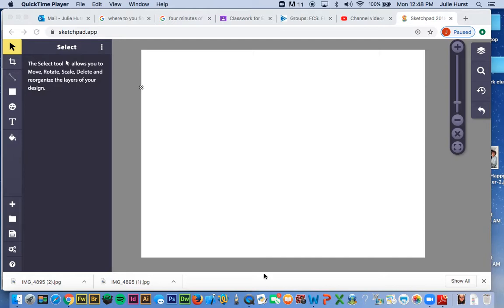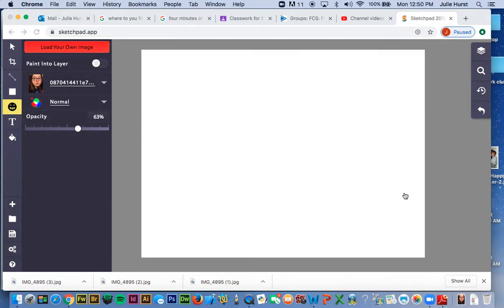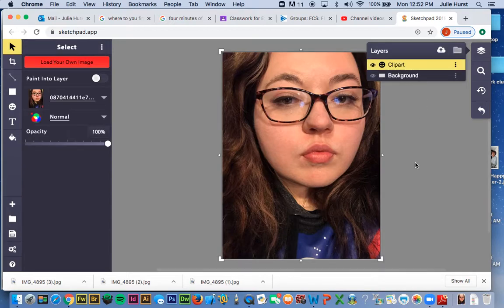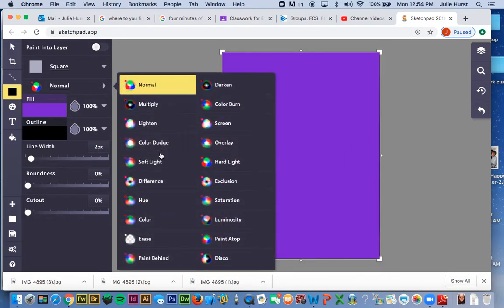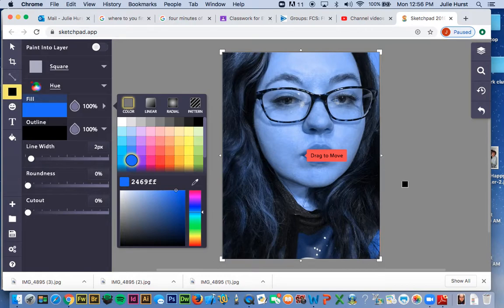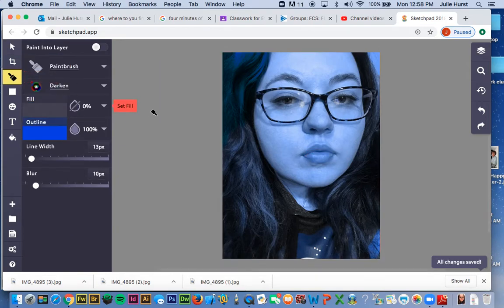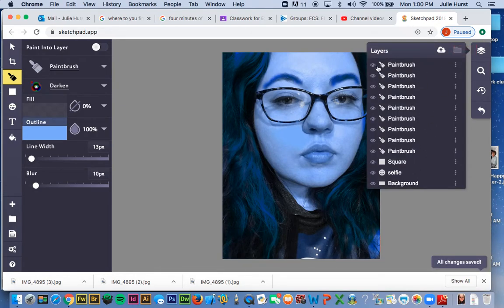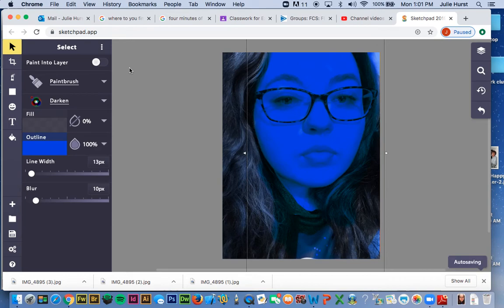How to get your own image in to sketchpad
For the next few projects we are going to make color schemes out of our own photos. The first project is a monochromatic self-portrait